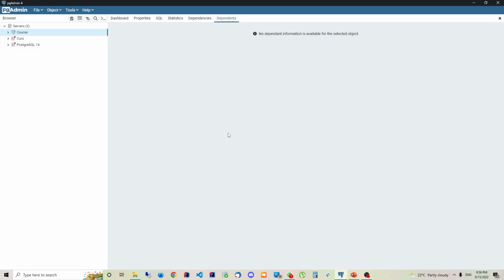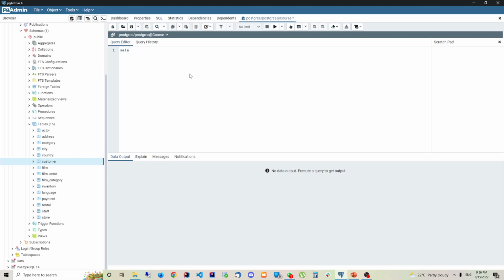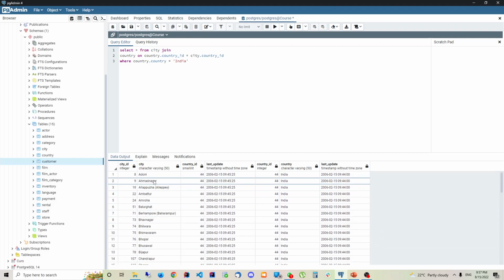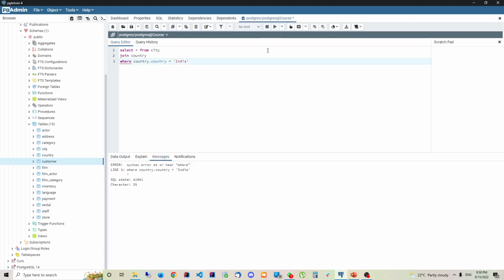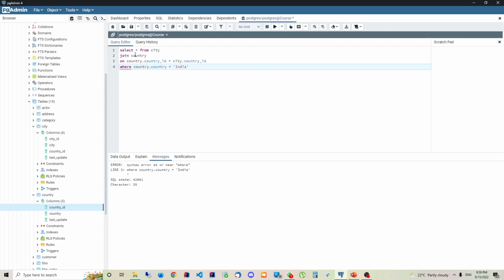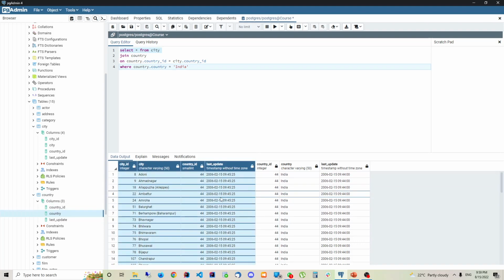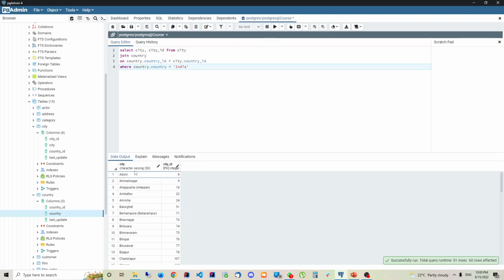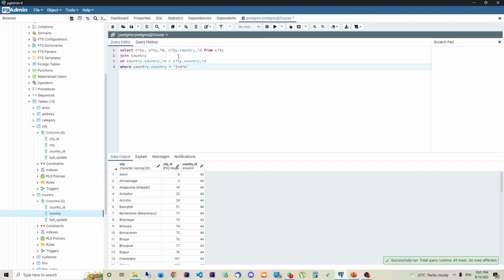POSTGRESQL Tutorial for beginners - JOIN keyword